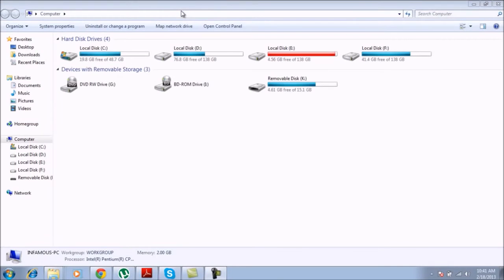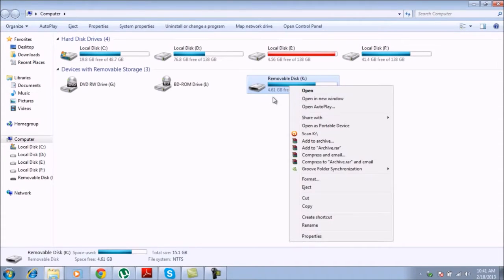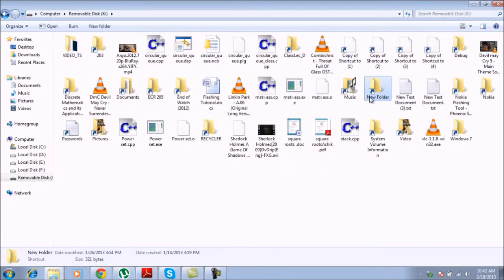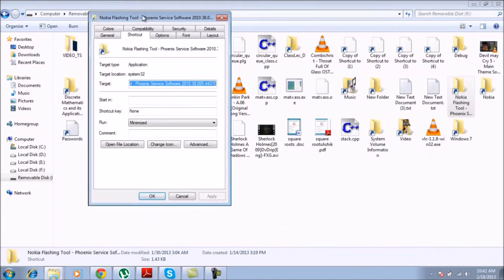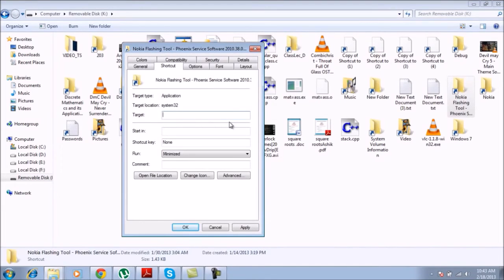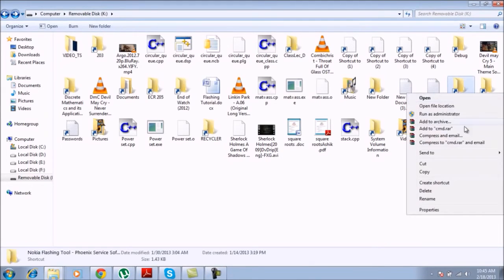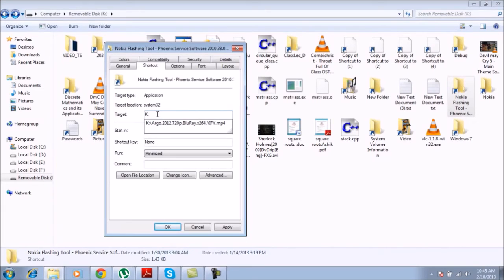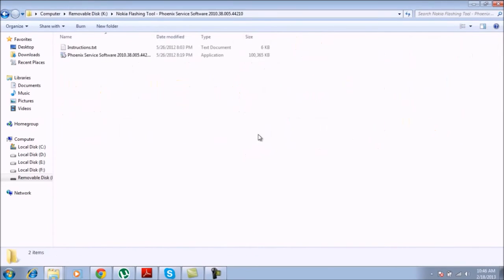How to open a file infected by SHORTCUT virus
are you infected by shortcut virus in you Pendrive, No problem all you have to do is to follow the link and you will get rid of it in no time, Follow the link below there you find various methods to Remove shortcut virus from Pendrive and How to open a file infected by
SHORTCUT virus.